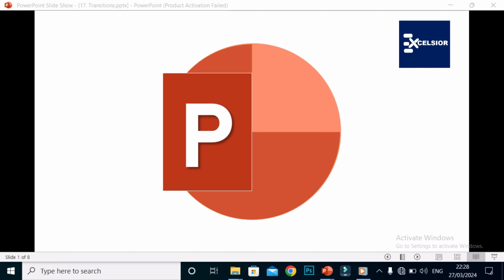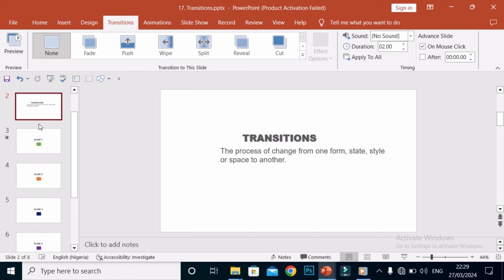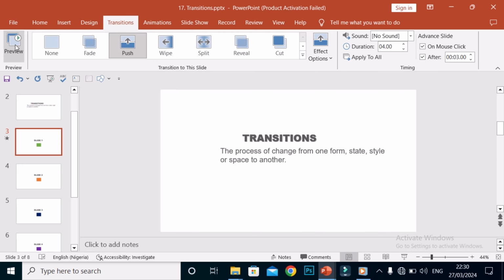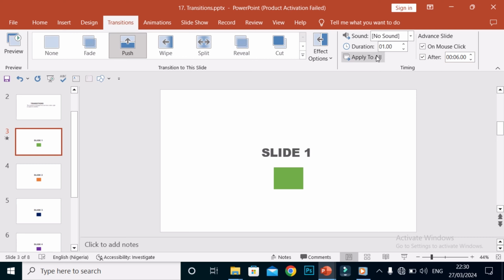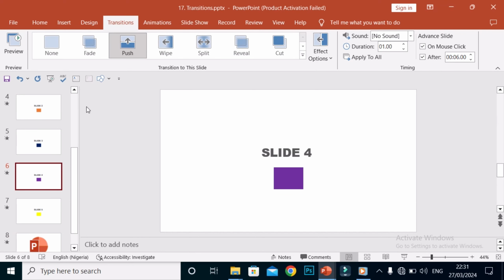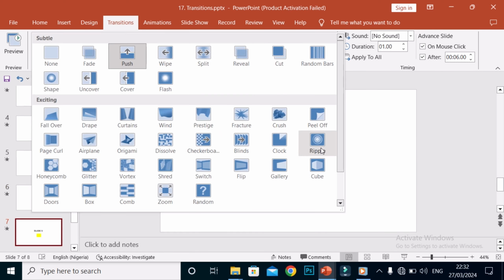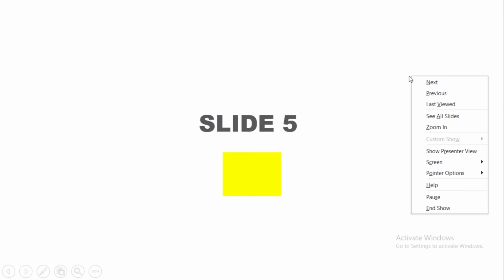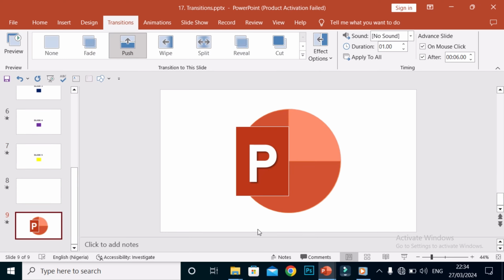What is Transition in PowerPoint?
The change of a slide from one form, state or style to another is called transition.
Fade, swipe, reveal, ripple, flash, shape, vortex among others are examples of transition effects. Transition effects give our Presentation a professional look.